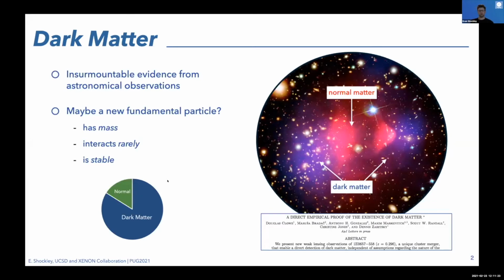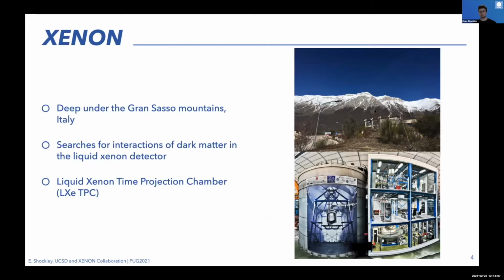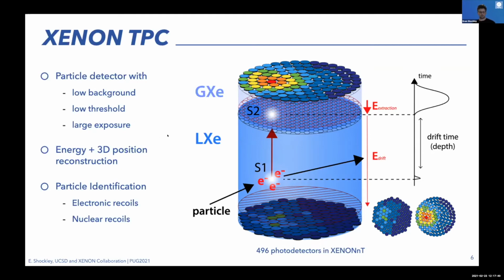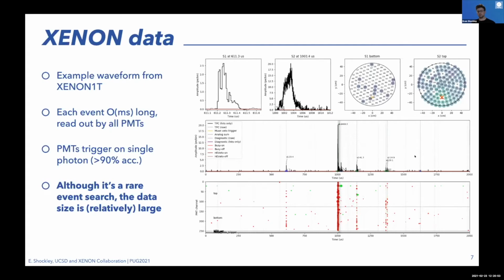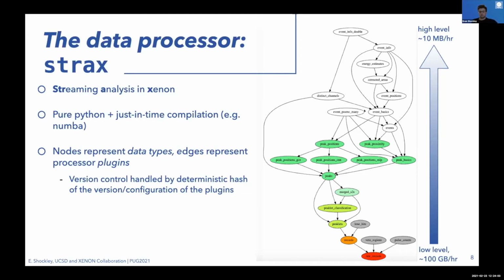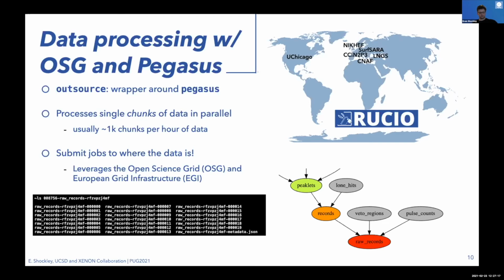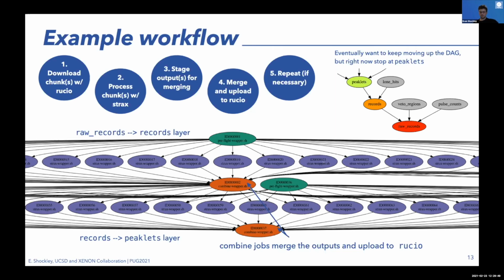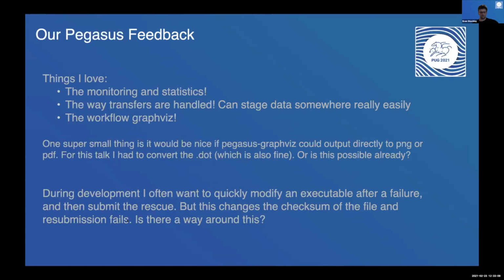Evan Shockley Searching for dark matter with XENON and Pegasus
Title: Searching for dark matter with XENON and Pegasus
Speaker: Evan Shockley
Date: February 23, 2021
Abstract: XENONnT is a ton-scale liquid xenon time projection chamber that will very soon search for dark matter deep under the Gran Sasso mountains in central Italy. Despite the ultra low background level we expect to reach in XENONnT, the low-energy threshold required to search for dark matter results in a data volume of O(PB) per year, much too large to store on a single site. We thus use Rucio for the data management across multiple storage sites across the world and Pegasus for the distributed processing workflow on the Open Science Grid, which produces the high-level data used for final analyses. At the same time, Pegasus is also used for the Monte Carlo data production, a critical step in the analysis of XENONnT data. In this talk, I will summarize the science goals of XENONnT and how Pegasus is used to help us reach those goals.